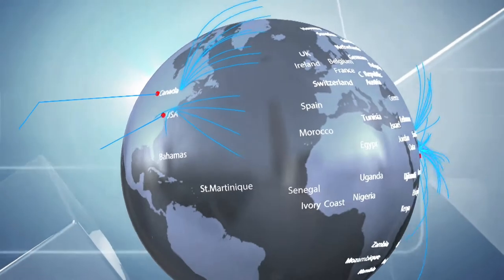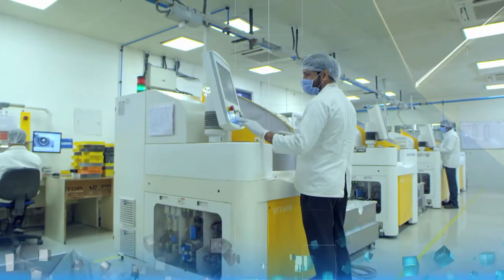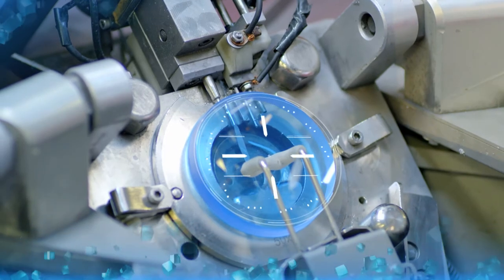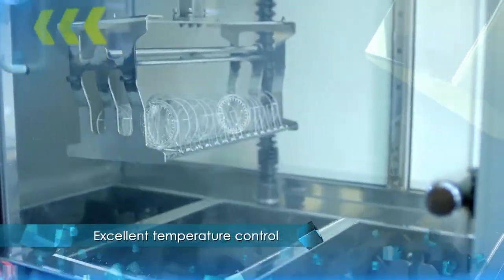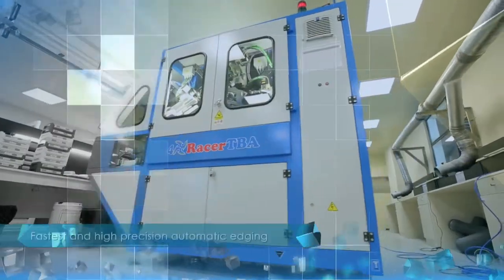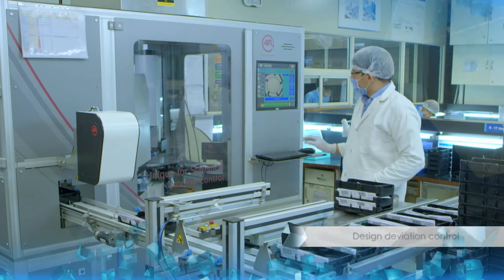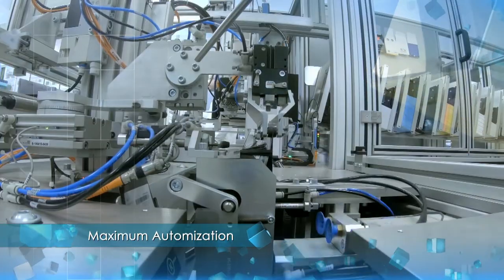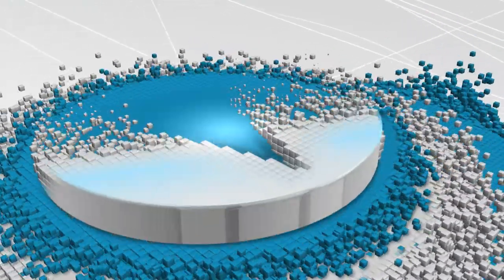VISION RX LAB VIDEO